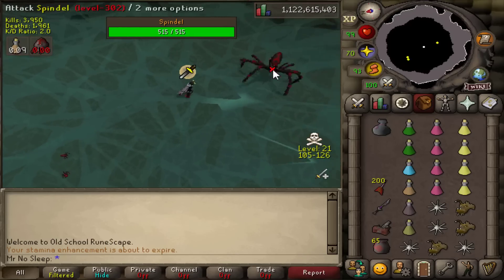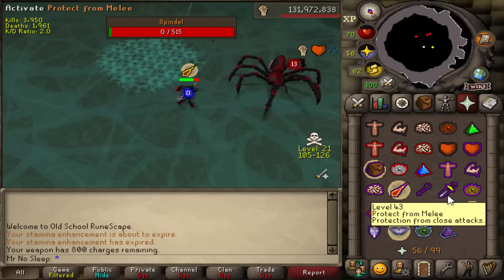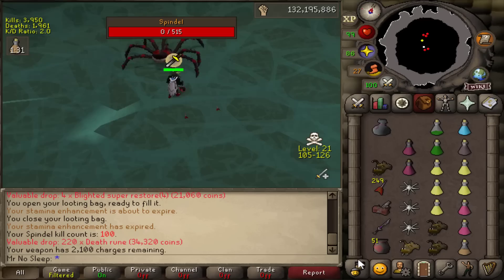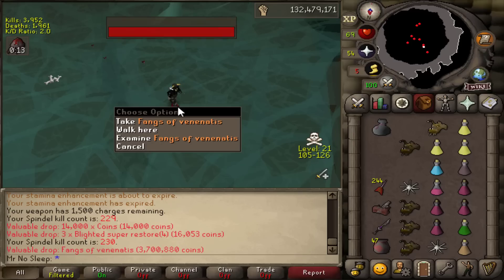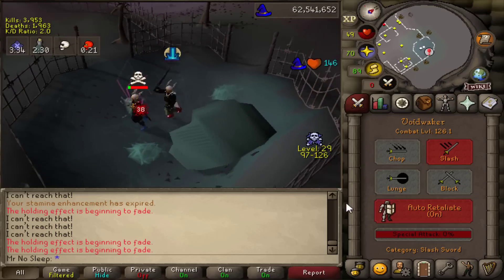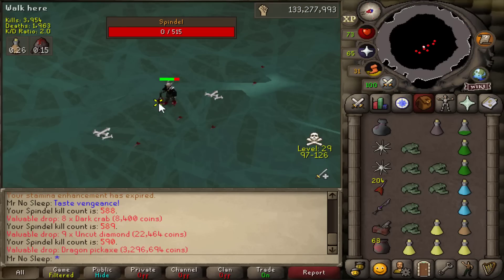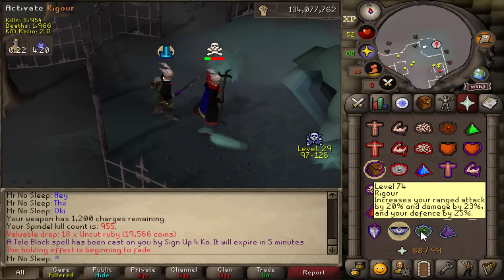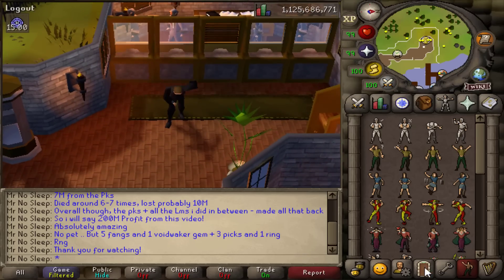Loot From 1,000 Spindel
Join a clan or create your own now!

THANK YOU --- TO THE CHANNEL MEMBERS:
PestSilence
PronouncedWiebe
Jpcommando
bubbachubba
Rubes
SwanPositive --- HYDRA! Thank you so much.
Str8outtheshop --- KBD!!!
Fogolinn
LKCatwolf
DekuScrub47
AltarBoyTears
Seth Ryan
Reign Of Fear
Soullic 7 --- KBD!!!

SPECS BELOW!
Intel Iron 1
Case:
Additional Case Fans:
6x Ironside RGB Fans
Internal Lighting:
Ironside RGB LED Strip
Wiring:
Advanced Pro Wiring - Individually Sleeved Cables (Midnight Black)
Processor:
CPU Cooling:
Thermal Compound:
Ironside Certified Thermal Compound
Motherboard:
Z390 Chipset
Memory:
64GB (4x16GB) DDR4
M.2 Storage:
Primary Hard Drive:
240GB Ironside Certified SSD
Secondary Hard Drive:
Optical Drive:
No Optical Drive
Graphics Card:
Power Supply:
850 Watt 80 Plus Gold
Capture Card:
No Capture Card
Sound Card:
Integrated HD Audio
Networking:
Internal Wireless AC 867Mbps
Operating System:
Windows 10 64 Bit
Office Software:
No Office Software
Antivirus Software:
Windows Defender